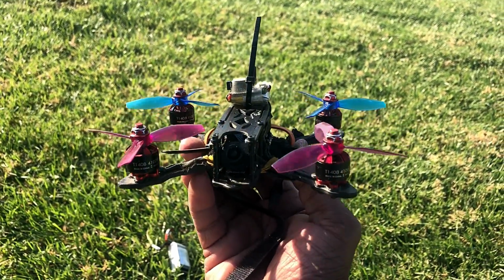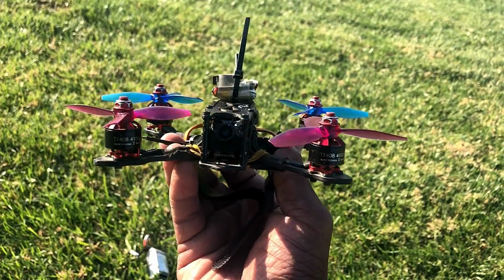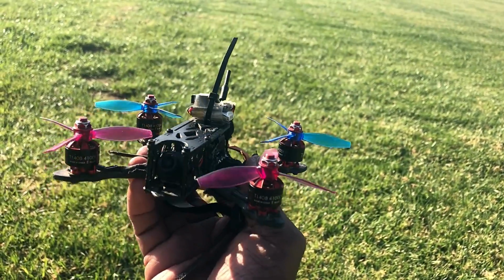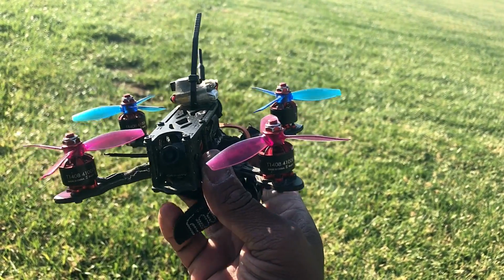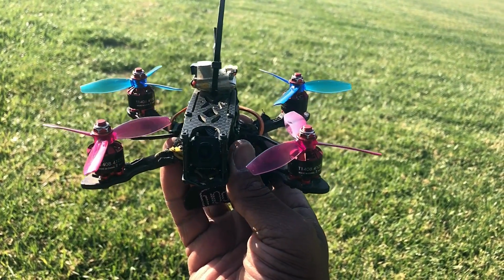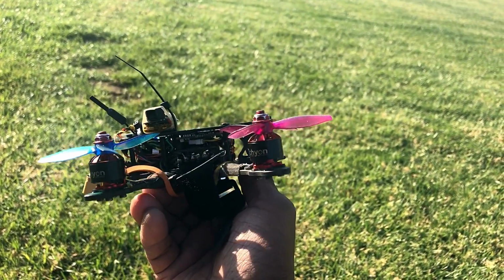👍🏽 Caddx Baby Turtle 🐢 HD On NIDICI 3 Inch Racking Quad ♥️-LOVE IT!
Finally installed the CADDX Baby Turtle HD on my ole reliable NIDICI 3' Racing quadcopter build. Don't know why I waited so long. This is the ultimate solution for 3" micro drones imo. No extra weight, and you get youtube full HD at 1080p 60fps.

Need to work more on the tune for this little guy. Brings any quadcopter to life...after downloading and watching it of course. The negative is the fpv camera, very muddy although my Skyzoine 03O helped a lot.

The NIDICI X3 frame was perfect as it offers maximum protection from breaking the camera. You can get this one on Banggood for $53 as of this video right before Black Friday